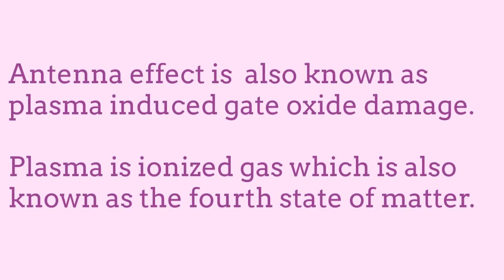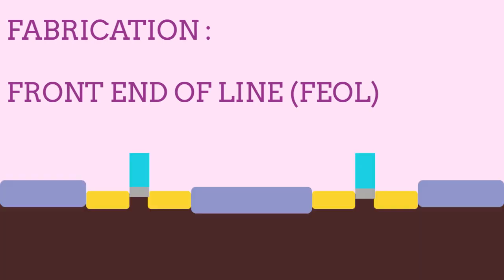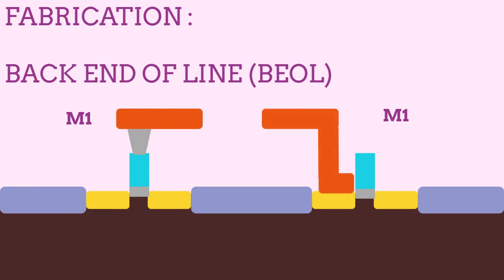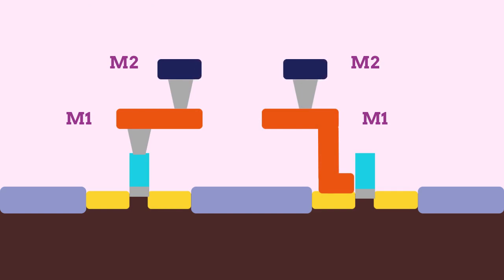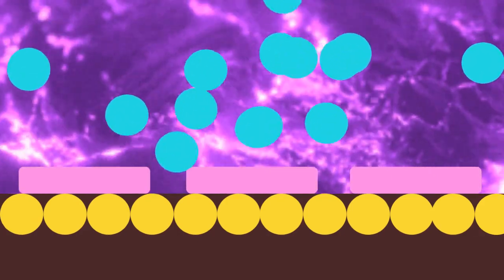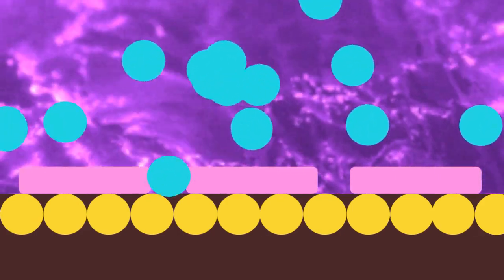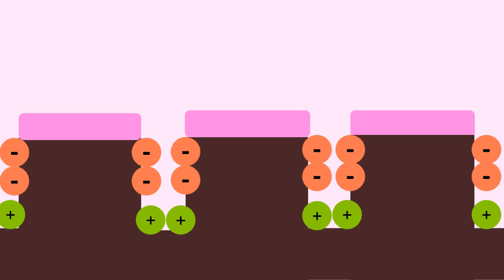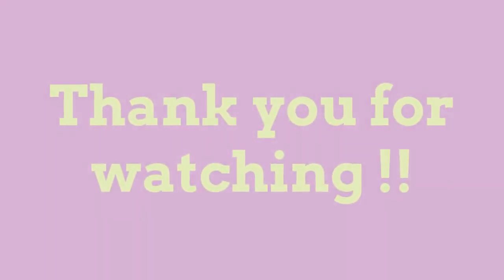Antenna Effect in VLSI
This video serves as a comprehensive resource that adeptly resolves common queries and uncertainties related to the basics of antenna.